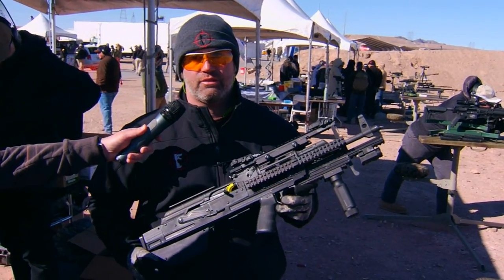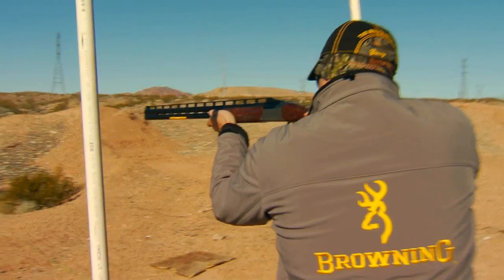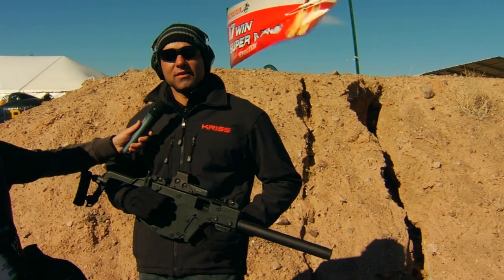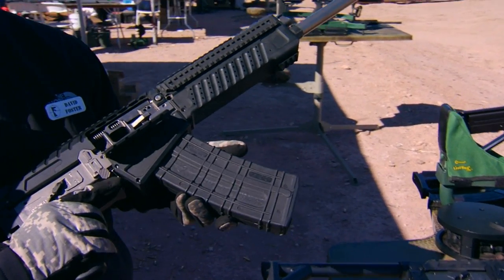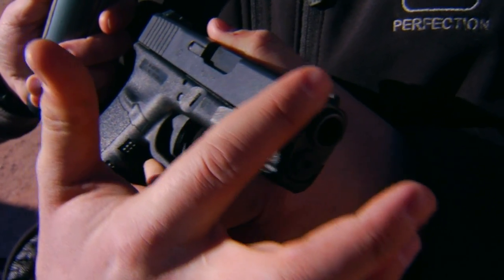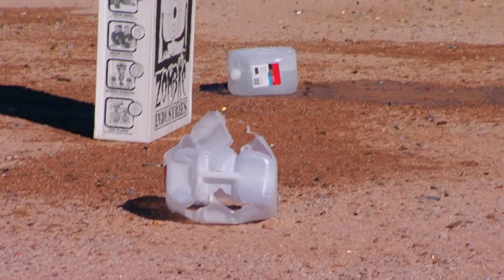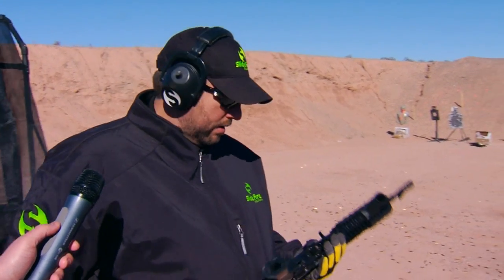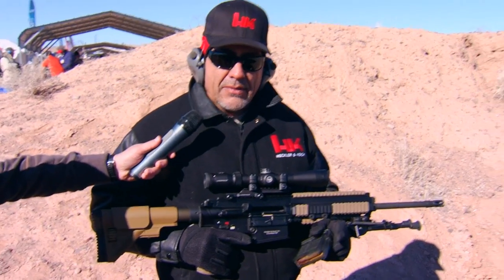Shot Shot 2013 Media Day! Guns, Rifles, Shotguns, New Gun Tech And More GUNS!!!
The Firearms Channel's Spooky Bacon knows you will find the most innovative and creative weapons at Shot Show along with some great interviews with their inventors in this fast paced collection of the coolest of the Shot Show Media Day adventure.

So welcome to one of the most anticipated days of the year. The day the worlds best and brightest gun manufactures reveal their latest rifles, shotguns, handguns and more.

A whole lot more.

If you love guns, Shot Shows Media Day is the day for you. Christmas right after Christmas!